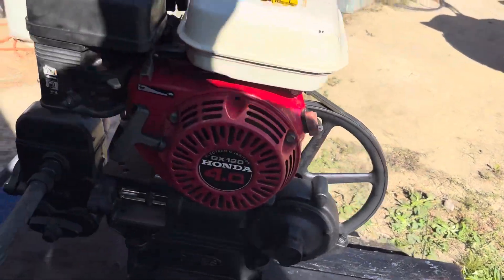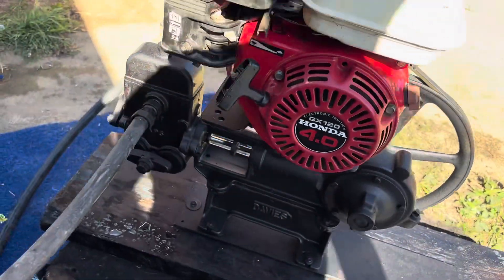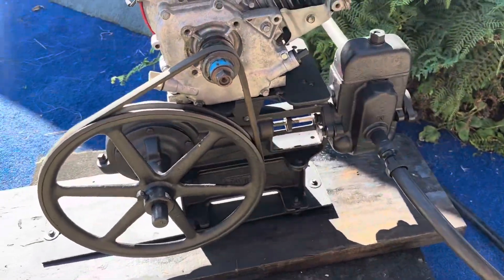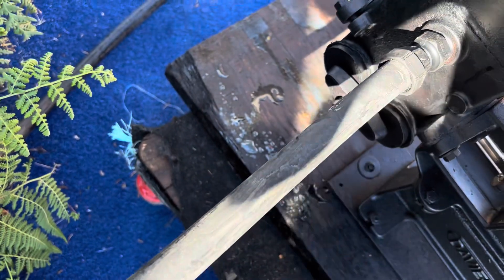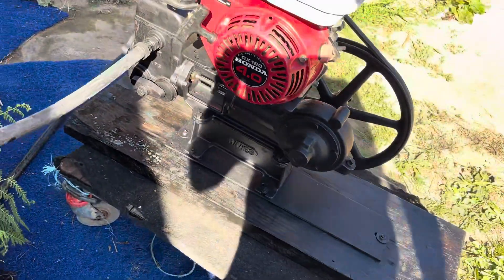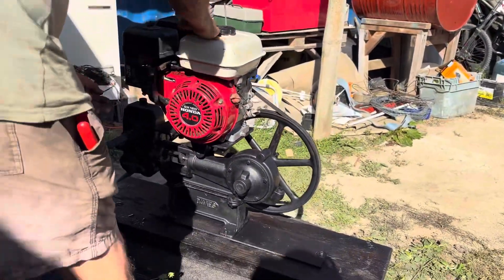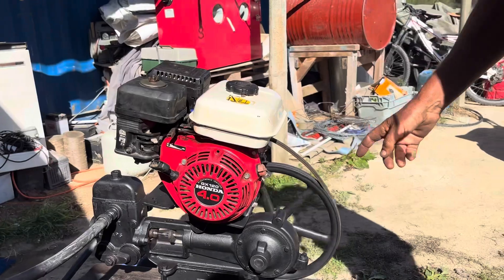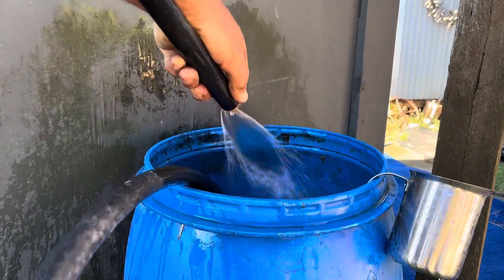Davies Water Pump driven by 4 Hp Honda petrol Motor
These motors don’t like starting under load, so there’s a pivot that tilts the motor forward or back, in order to tension or release the drive belt.
There are 2 adjustment bolts that can fix the motor at a certain belt tension, in order to allow for some belt slippage if the water output hose becomes briefly blocked or kinked.

We used to have 200m of 25mm pipe going up about 30m in height above the pump, and it performed well.